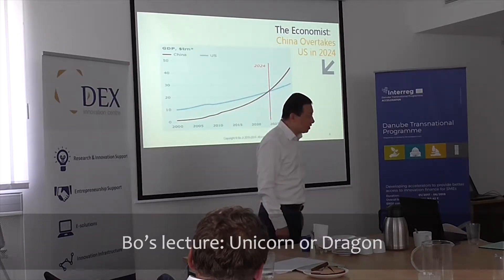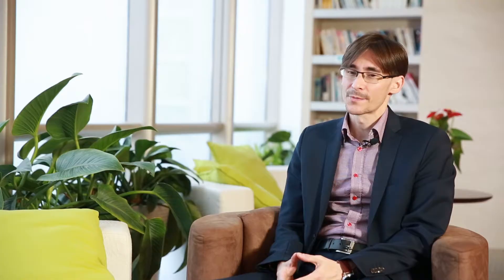201806 China Start Testimonial: Zsolt Balog